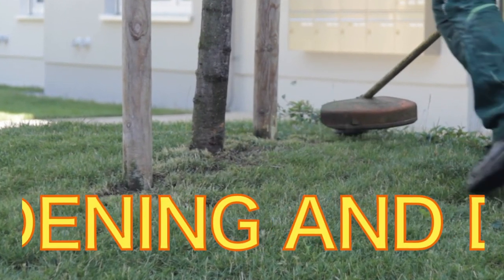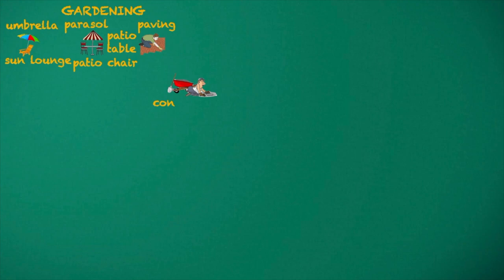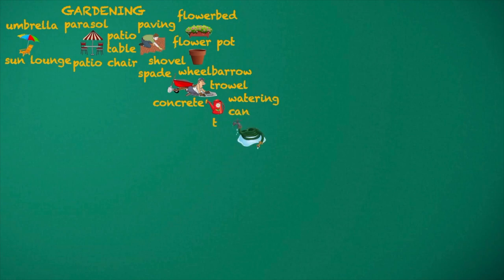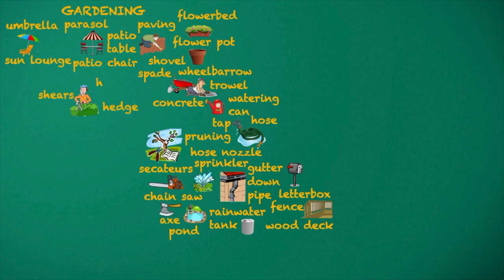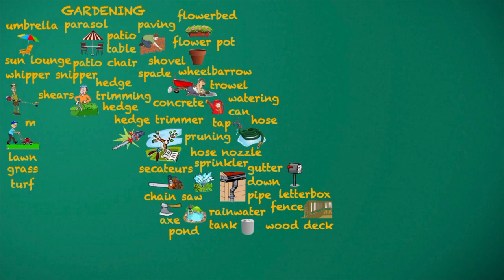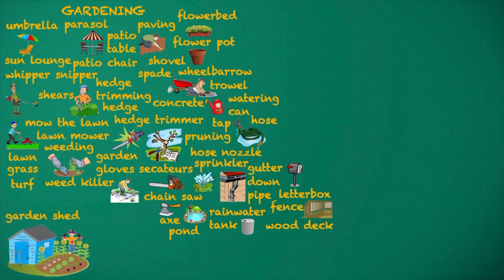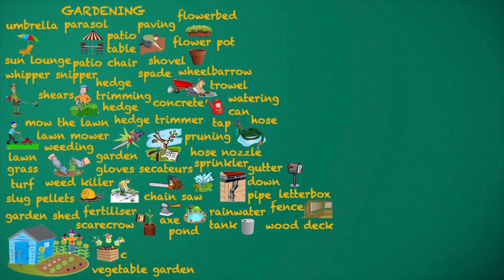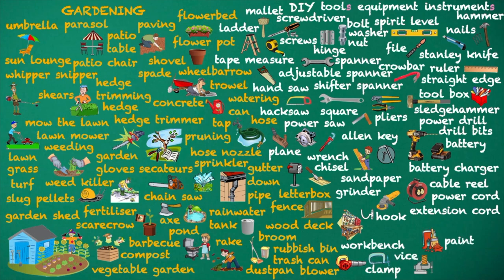GARDENING AND DIY learnenglish Basic English Vocabulary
LESSON AND REPEAT EVERYDAY

GARDENING

umbrella, sun lounge, parasol, patio table, patio chair
paving, concrete, trowel, wheelbarrow, spade, shovel
flower pot, flowerbed, watering can, tap, hose, hose nozzle, sprinkler, gutter, down pipe, rainwater tank, letterbox, wood deck, fence, pond
pruning, secateurs, chain saw, axe, hedge, shears, hedge trimming, hedge trimmer
whipper snipper, lawn, grass, turf, mow the lawn, lawn mower
weeding, garden gloves, weed killer
garden shed, scarecrow, vegetable garden, slug pellets, fertiliser, compost
barbecue
rake, blower, broom, dustpan, rubbish bin, trash can

The word “tools” is a countable noun, so its plural form is “tools”. However, “equipment” and “instrument” are a bit different. “Equipment” is an uncountable noun, which means its singular and plural forms are the same. Therefore, even when referring to multiple items, we still say “equipment”. On the other hand, the plural form of “instrument” is “instruments”.

DIY
tools, equipment, instruments
power drill, drill bits, battery charger, battery
grinder, cable reel, power cord, extension cord
workbench, hook, clamp, vice
paint, paint pot, paintbrush, roller, tray